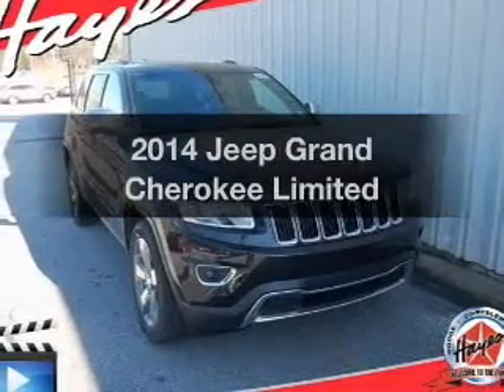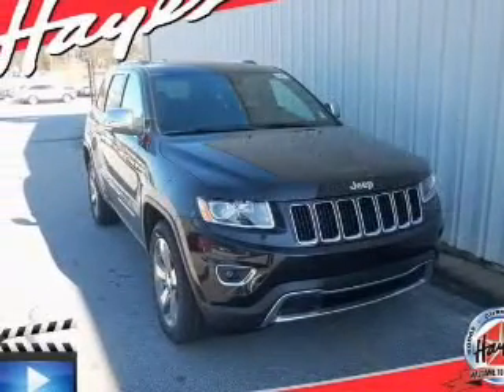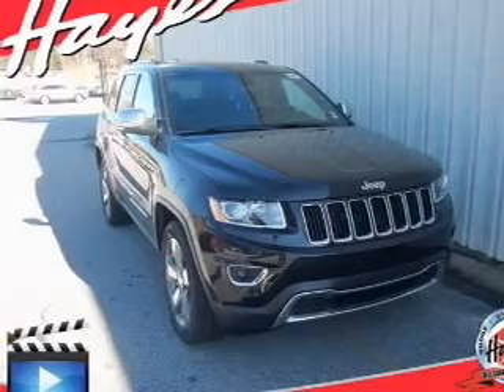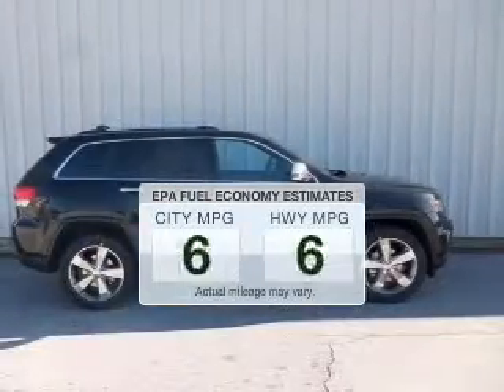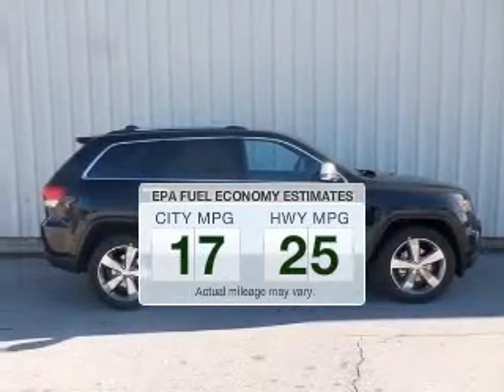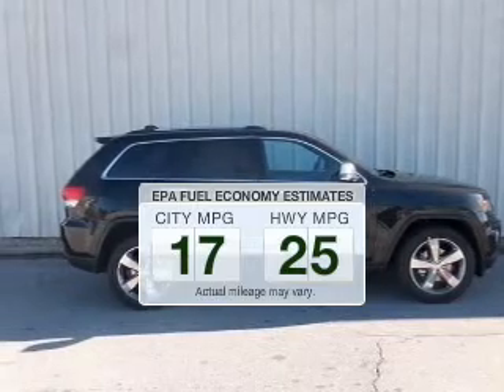2014 Jeep Grand Cherokee - Gainesville GA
Year: 2014
Make: Jeep
Model: Grand Cherokee
Trim: Limited
Engine: 3.6 liter 6 cylinder 24 valve
Transmission: 8-Speed Automatic
Color: Brilliant Black Crystal Pearl
Mileage: 0
Address:
3115 Frontage Rd